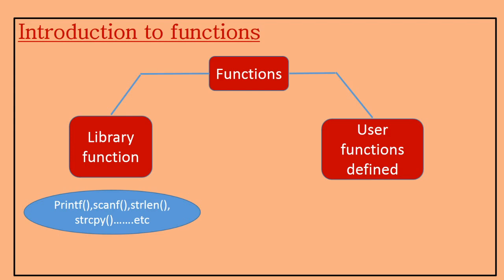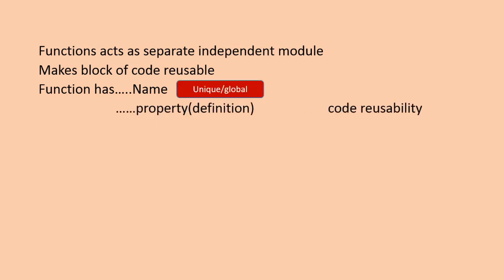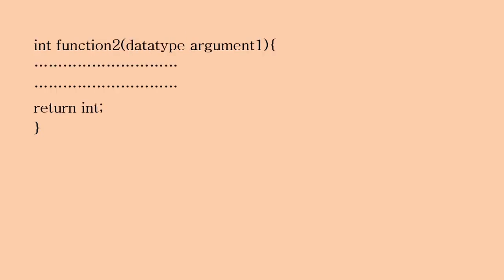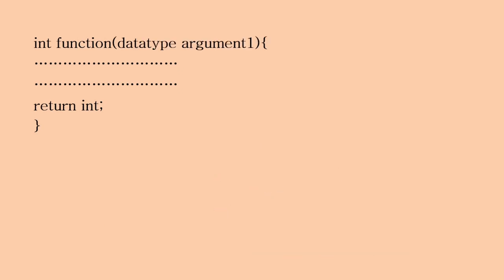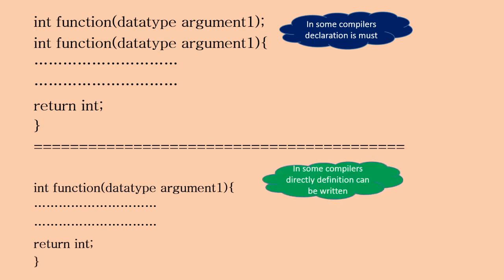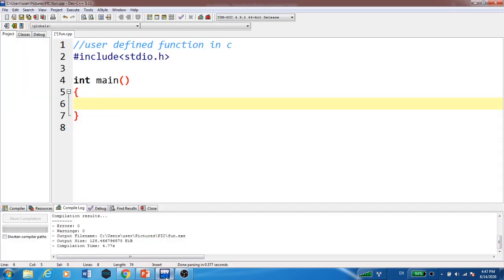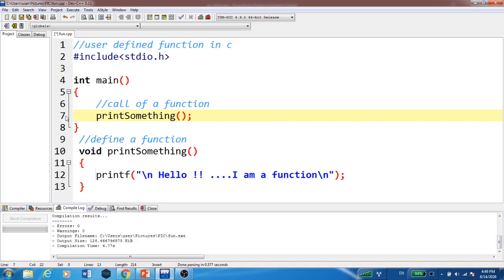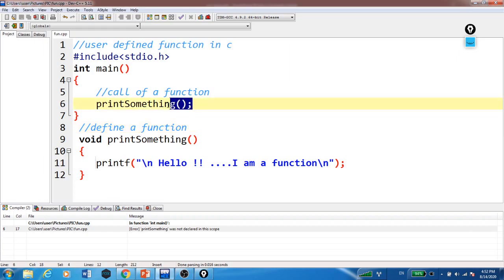Functions in C | C Language Tutorial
c language
c functions
hands-on c language training
c language interview questions
syntax of function
a function definition in c
types of functions
need of function
use of function or method
function definition
function calling
need of calling function
with arguments and with return values function
how function return values
functions in c
void keyword in c
declaration and definition in c
c functions tutorial
It's Simple. Point. Click. Learn.